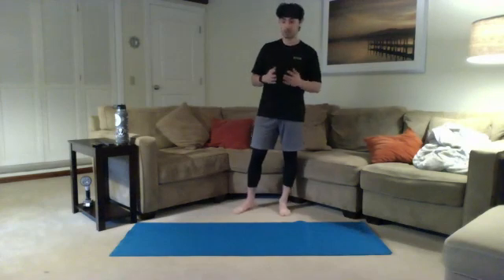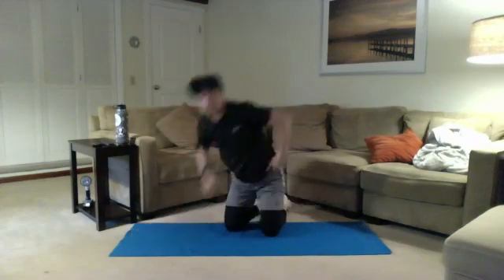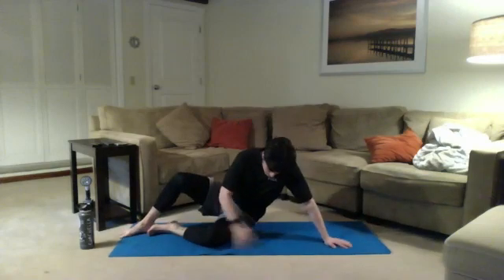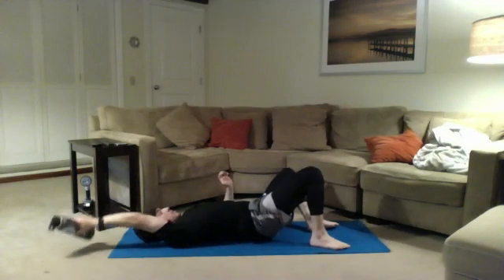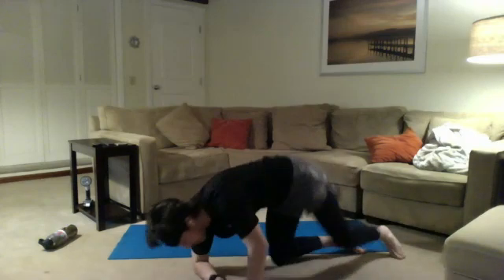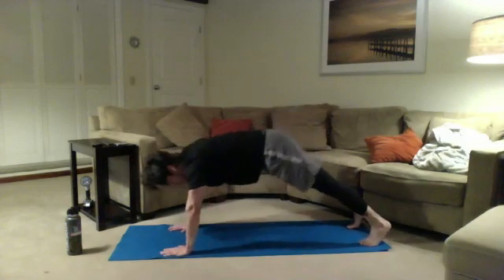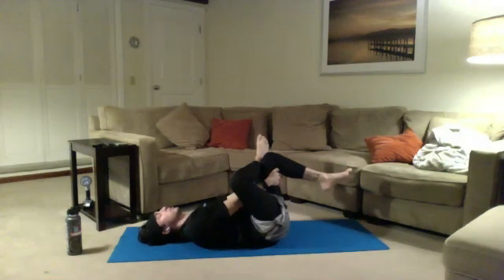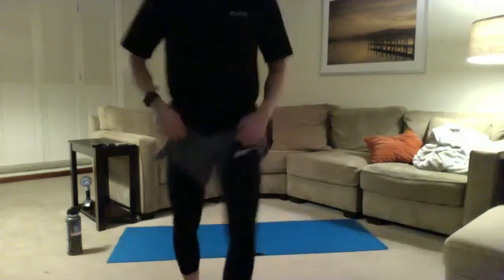Abs & Core Live Class 12.15.20